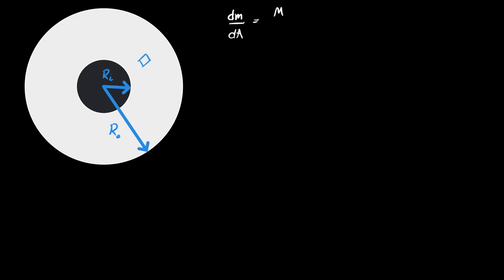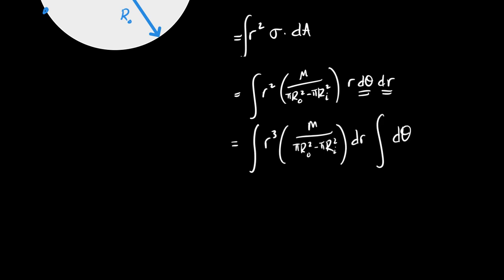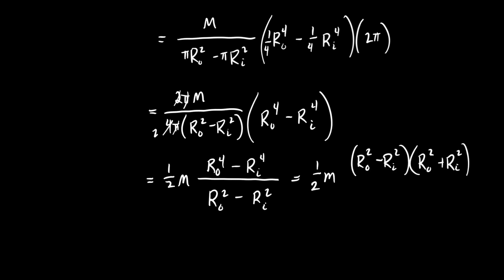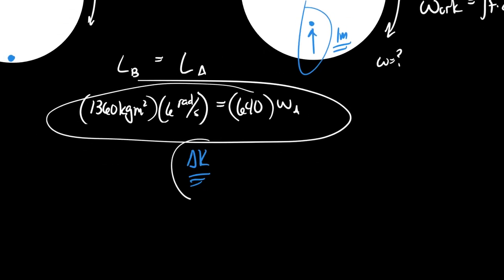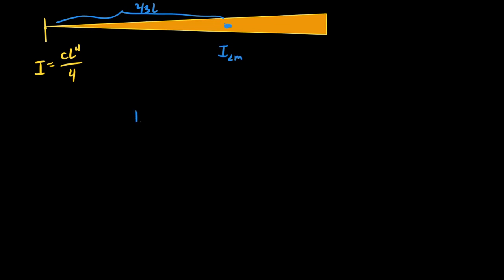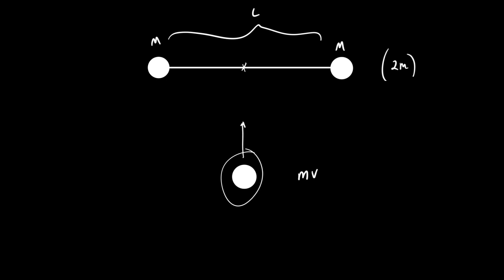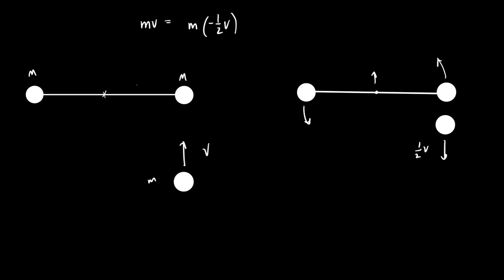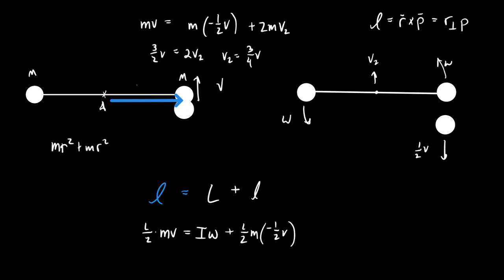Angular momentum and energy homework review 3rd period